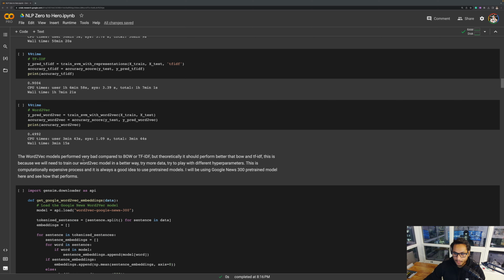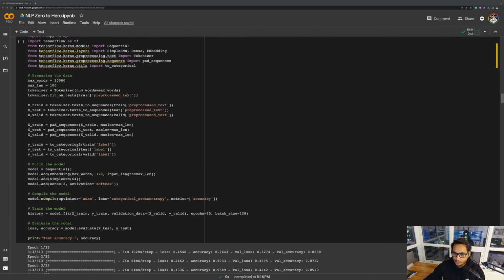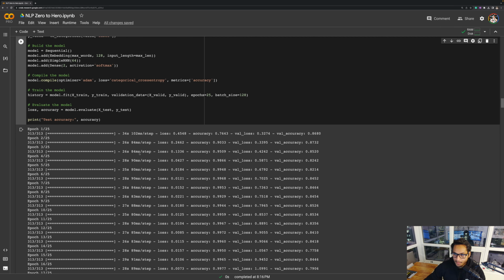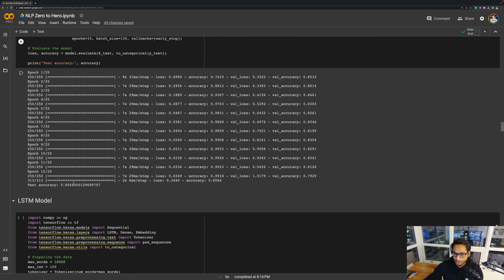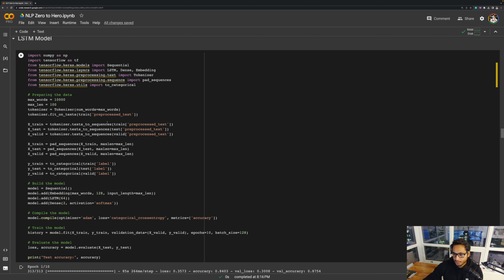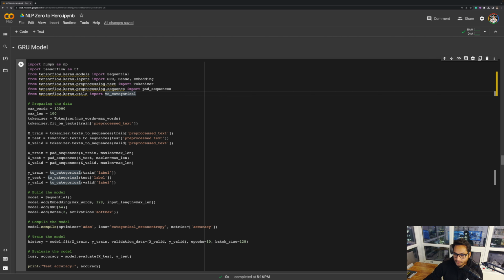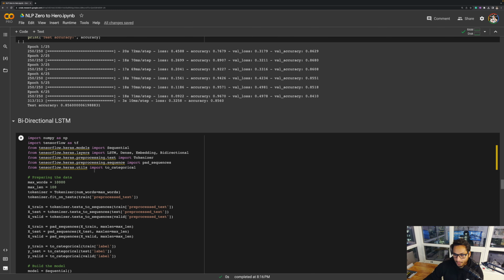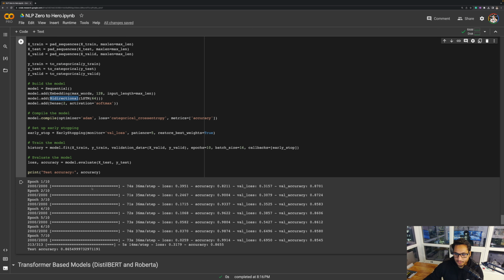NLP Zero To Hero Part 3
This video is a part of the NLP Zero to Hero Article I have written on Medium. In this video, I will be building sentiment analysis model using different RNN models like Vanilla RNN, LSTM, GRU, and Bi-Directional LSTM Models.